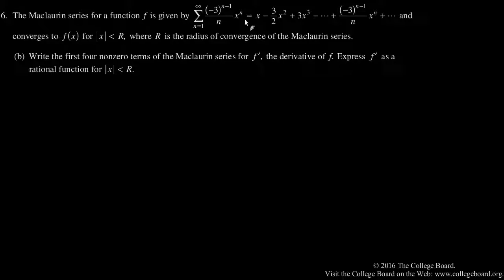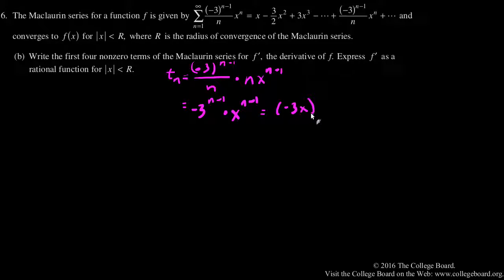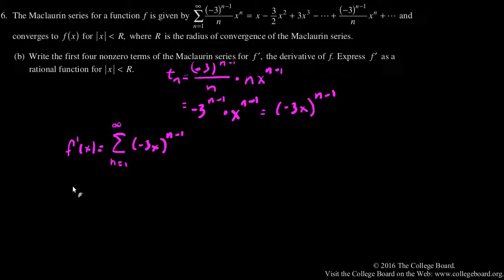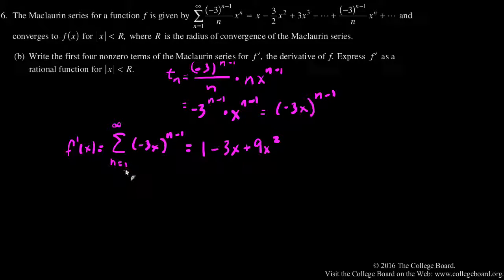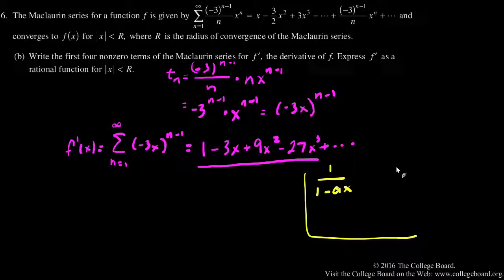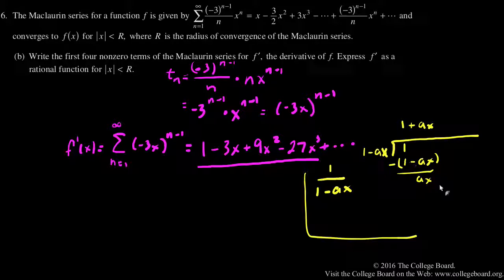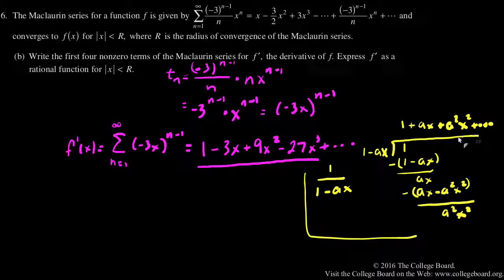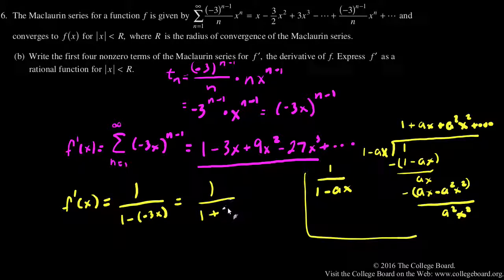2015 AP Calculus BC Free Response 6b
2015 AP Calculus BC Free Response 6b